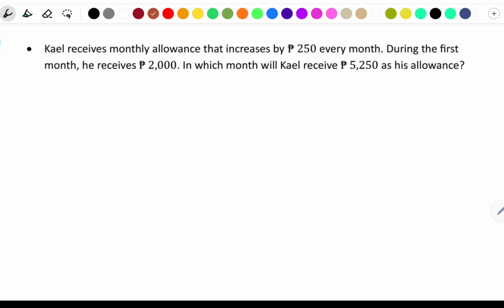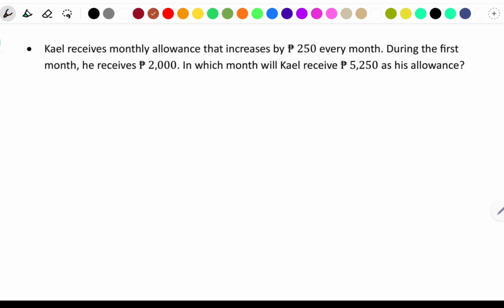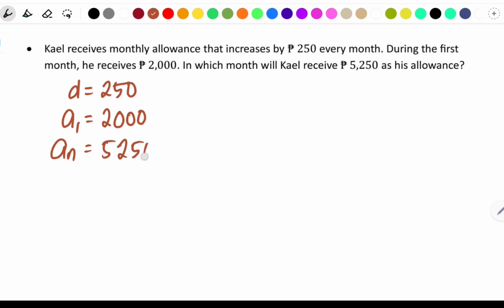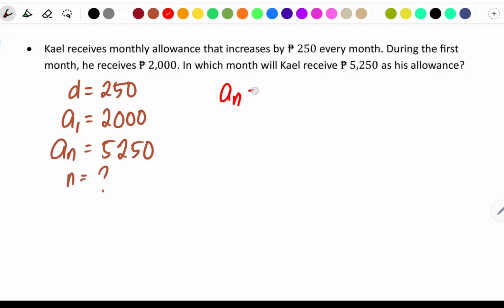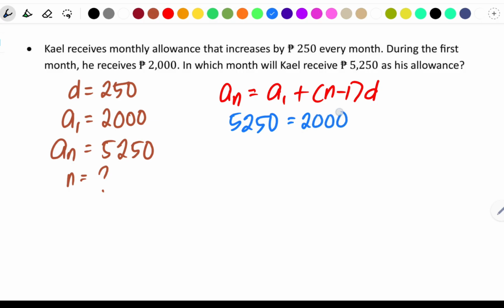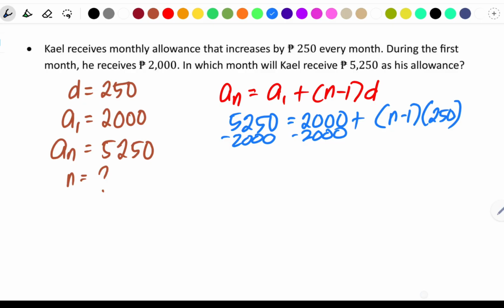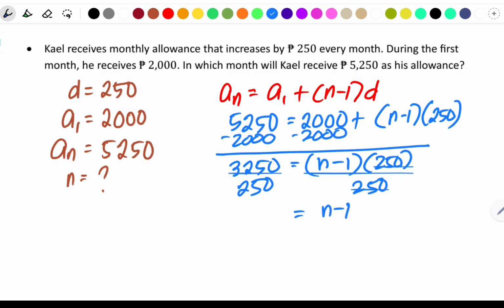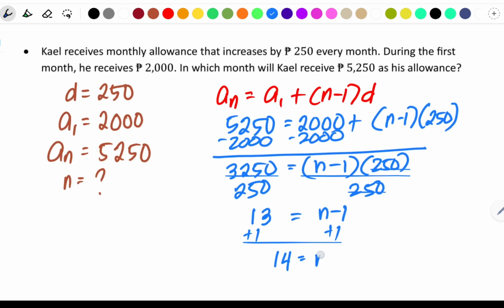Arithmetic Sequence | Item #6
In this video, we solve Item #6 on Arithmetic Sequence using a clear, step-by-step approach. The solution is explained as it is written, making it easier for students to understand the concept and apply the correct formula.

📚 Topic: Arithmetic Sequence

If you found this video helpful, please:
💬 Share your answer or questions in the comments.